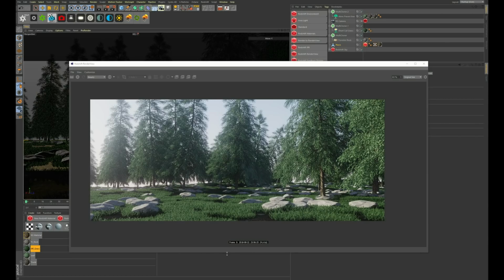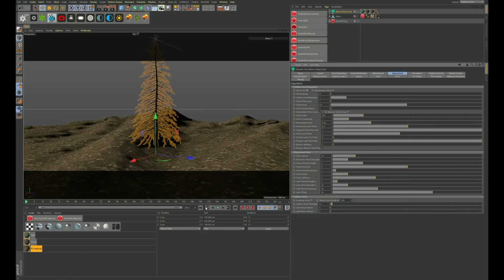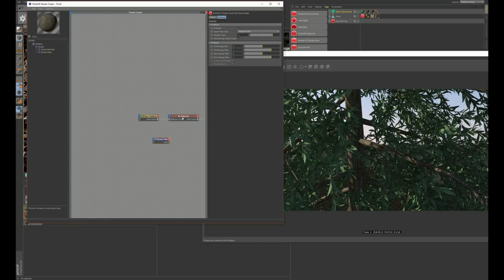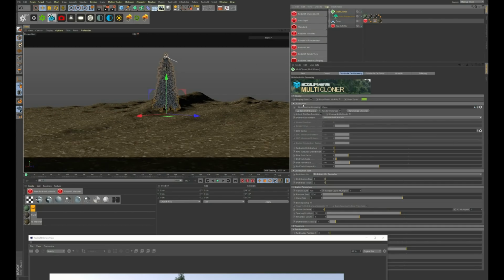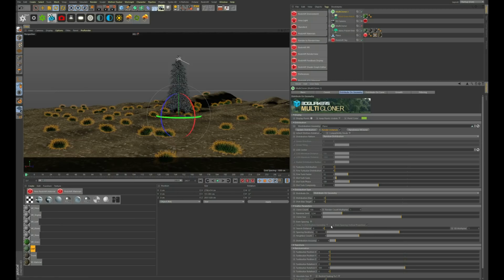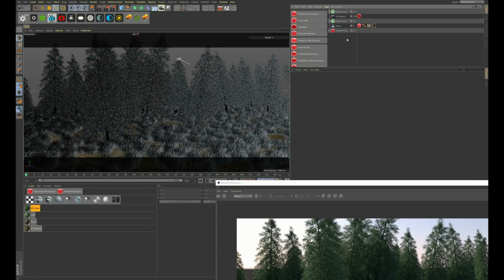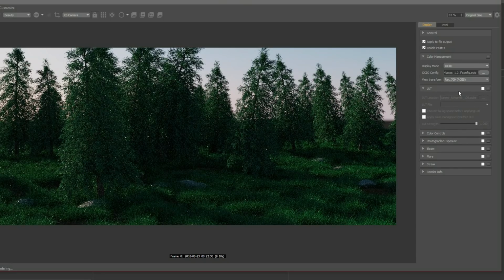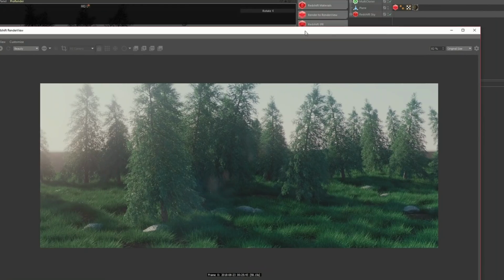Forester Cinema 4D & Redshift